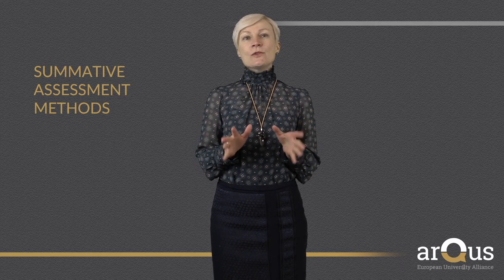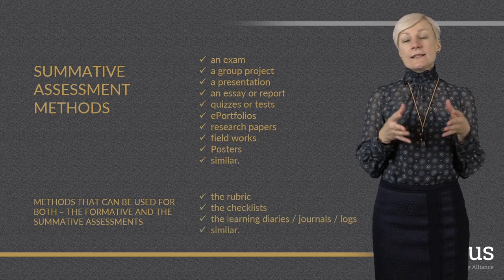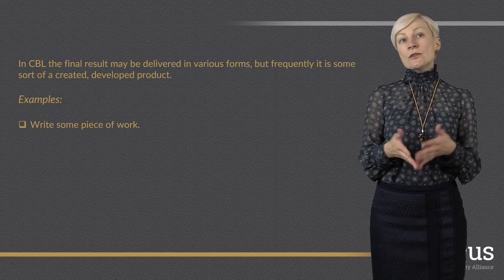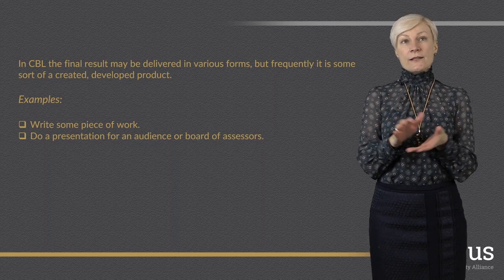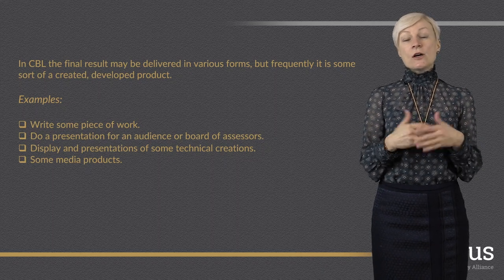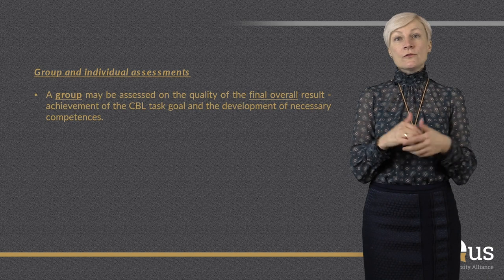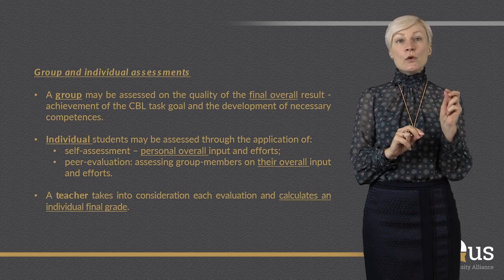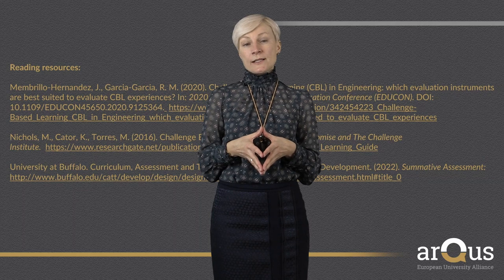CBL: Summative Assessment (part 2) | iMooX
Now that we know what summative assessment is and who can perform it, let us learn about summative assessment methods and individual and group assessment.
Presenter: Jurgita Vizgirdaitė